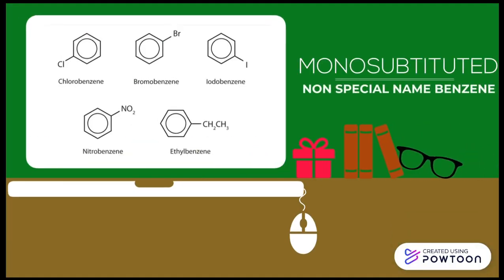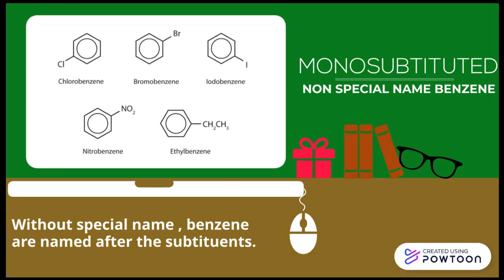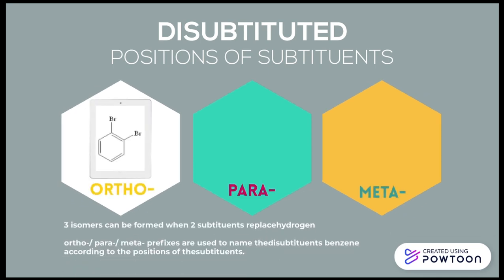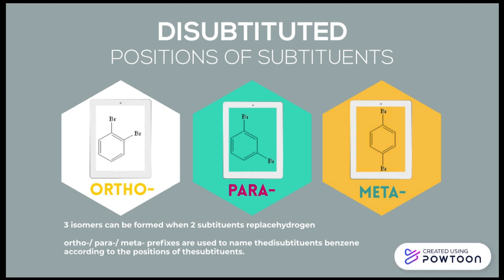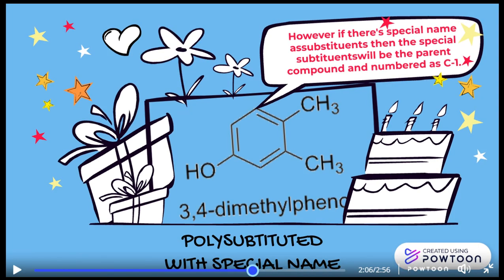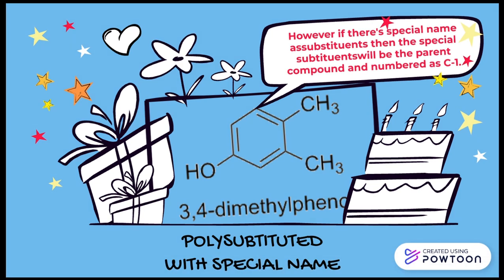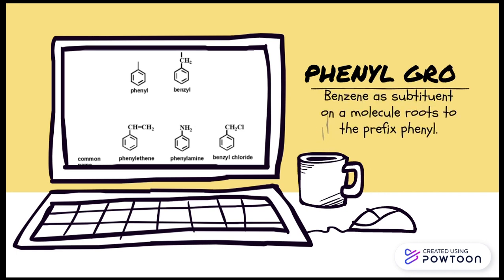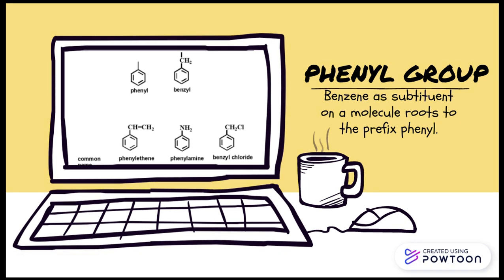NOMENCLATURE OF BENZENE (AROMATIC COMPOUND)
How to name aromatic compound